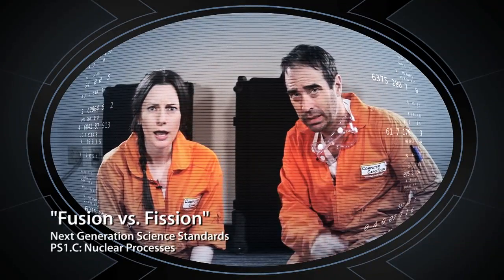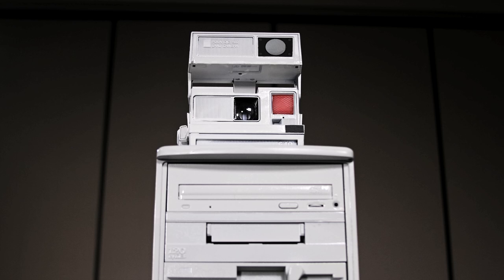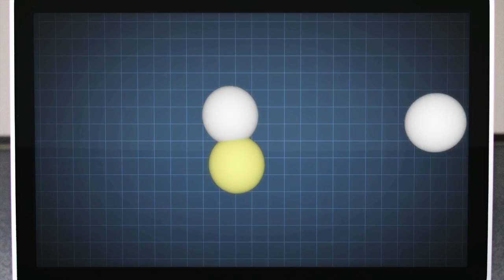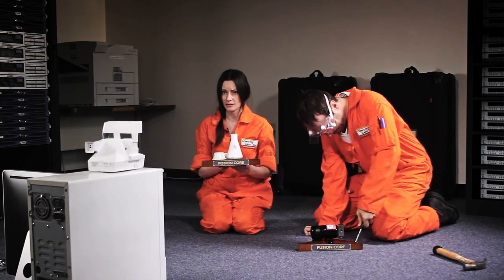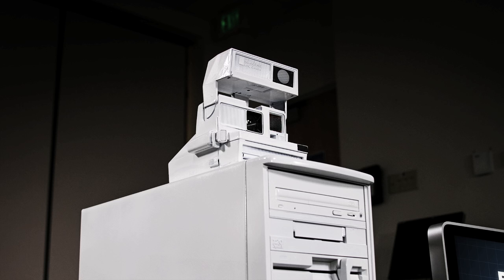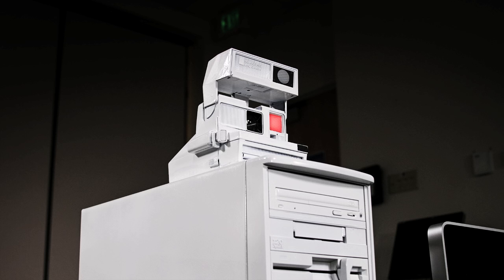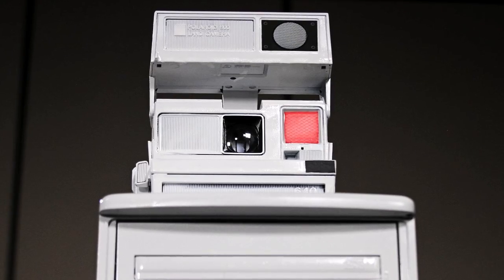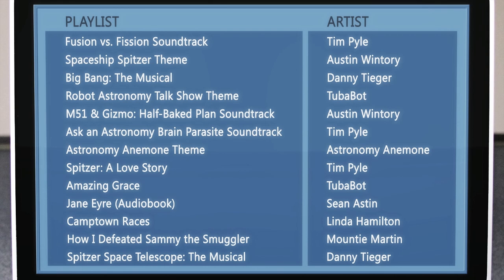NOTGLaDOS: Fusion vs. Fission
When a science-mad A.I. system (voiced by GLaDOS actress Ellen McLain) is installed at NASA, two hapless computer technicians learn the process behind nuclear fusion in the Sun, and how it differs from fission.

This video was produced by the education & public outreach department of NASA's Spitzer Space Telescope, focusing on STEM education. It addresses content included in the Next Generation Science Standards, PS1.C: Nuclear Processes

NASA's Jet Propulsion Laboratory in Pasadena, Calif., manages the Spitzer Space Telescope mission for NASA's Science Mission Directorate in Washington. Science operations are conducted at the Spitzer Science Center at the California Institute of Technology in Pasadena. Data are archived at the Infrared Science Archive housed at the Infrared Processing and Analysis Center at Caltech. Caltech manages JPL for NASA.